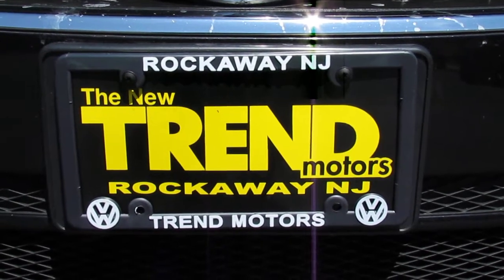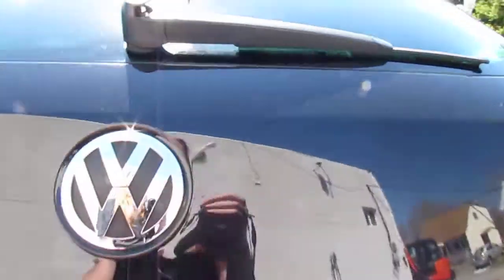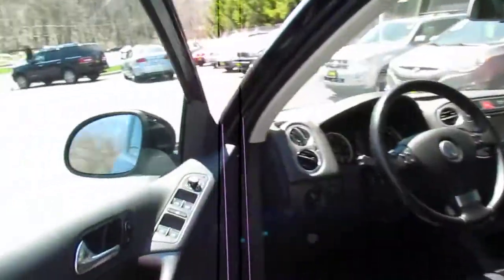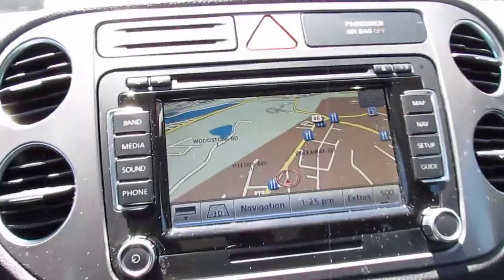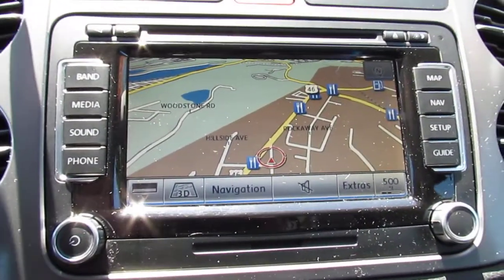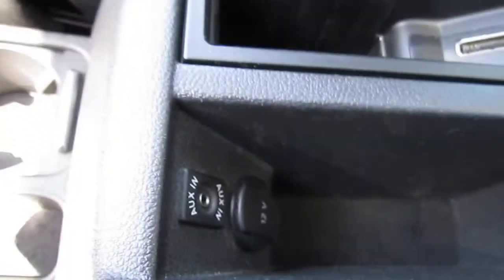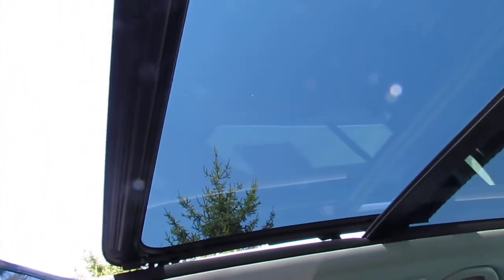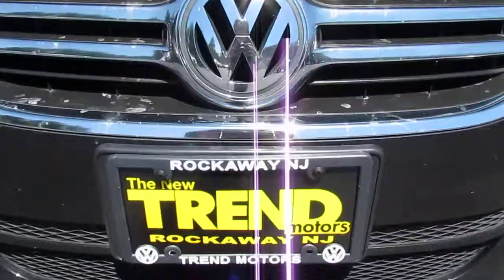2010 Volkswagen Tiguan SE Certified (stk# 40142A ) for sale Trend Motors Rockaway, NJ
CERTIFIED VW 2 year/24k mile WARRANTY in addition to remaining factory warranty!! All-Wheel-Drive!! BlueTooth!!! Heated LEATHER!! Panoramic SUNROOF!! This WORLD AUTO CERTIFIED 2010 Volkswagen Tiguan SE 4MOTION comes powered by VW's award winning 2.0L turbocharged 4-cylinder engine and 6-speed automatic transmission.  With just over 44K miles on the clock, this Deep Black over charcoal LEATHER all-purpose SUV is ready for years of enjoyment for its next owner. The Tiguan is VW's first foray into the compact SUV segment and the SE comes packed with plenty of pleasurable standard features. 4MOTION is Volkswagen's advanced all-wheel-drive system similar to Audi's Quattro, making this truck a perfect candidate for all-season driving duties. This SUV is fitted with the optional LEATHER PACKAGE, providing Stadt charcoal leather seating surfaces, a FULL POWER driver's seat with memory settings, and power folding side view mirrors. It's also fitted with the OPTIONAL power tilt/slide PANORAMIC sunroof with power shade and 18" alloy wheels!! The list of STANDARD features includes Bluetooth connectivity, HEATED front seats, and the Premium VIII 6-disc in-dash CD changer with 6.5" touch screen radio with satellite capabilities, SD memory card reader and an auxiliary jack input. Other features include a leather-wrapped multifunction steering wheel, 6-speed AUTOMATIC transmission, stability and traction control, cruise control, electronic parking brake with Autohold features, polished roof rails, fog lights, split folding and sliding rear seats, and power windows, door locks and mirrors.

Follow on Instagram: TrendMotorsVW